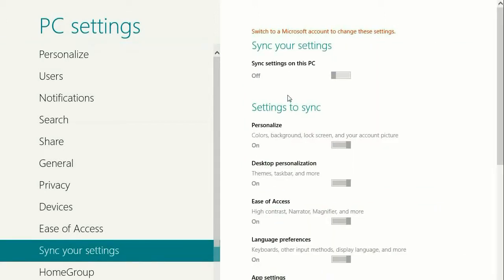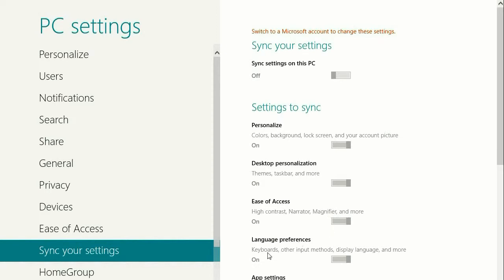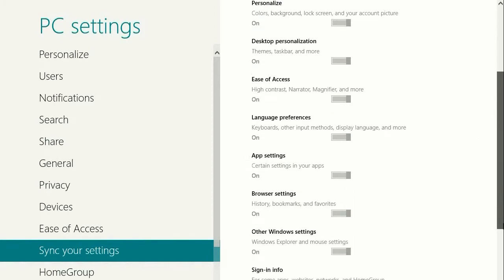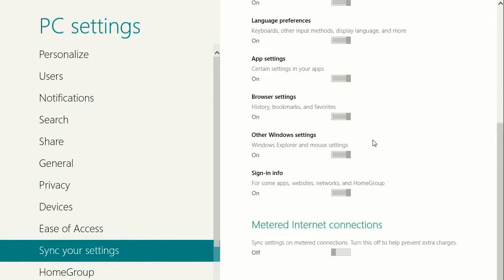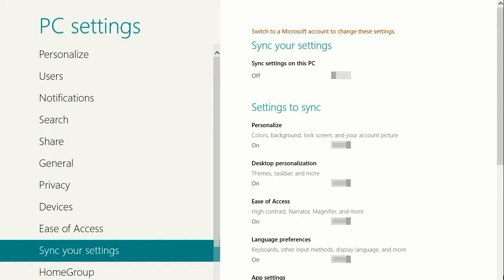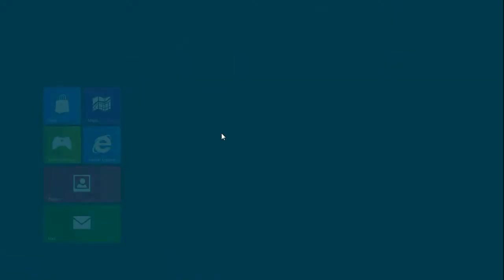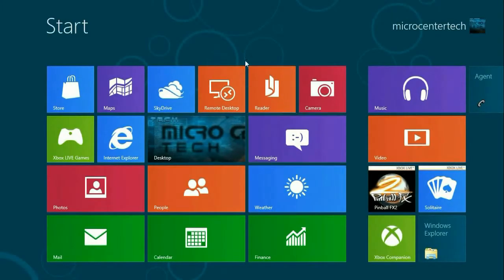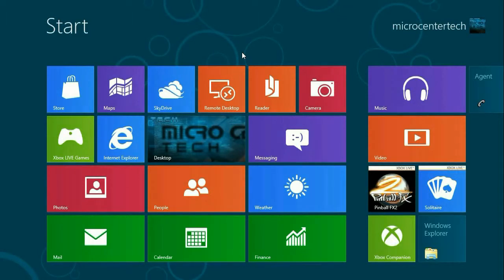Tech Support: How to sync your Windows 8 settings between all your devices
Micro Center Tech Support shows you how to sync your Windows 8 settings between all your devices.